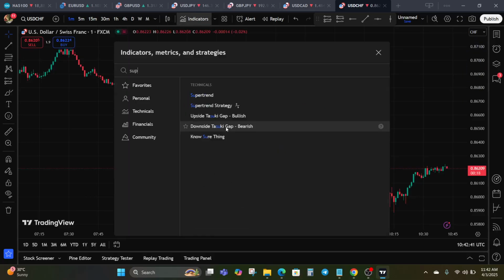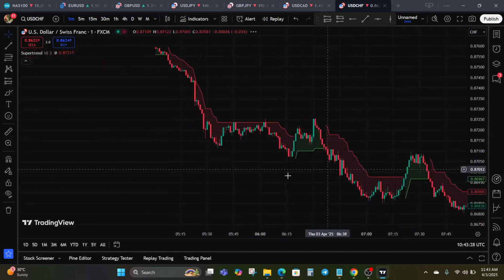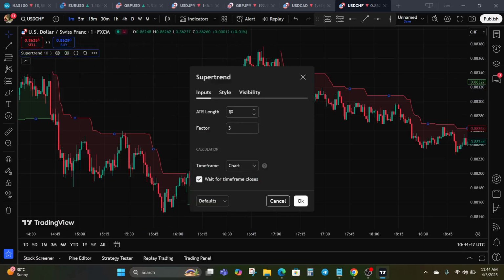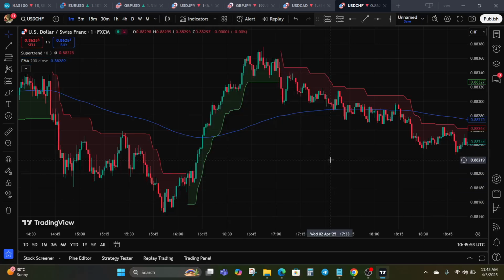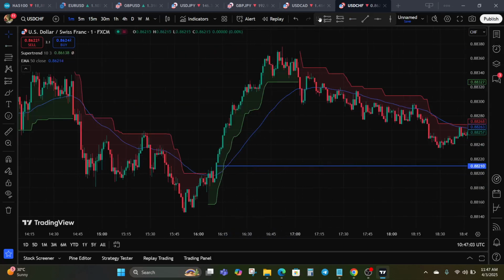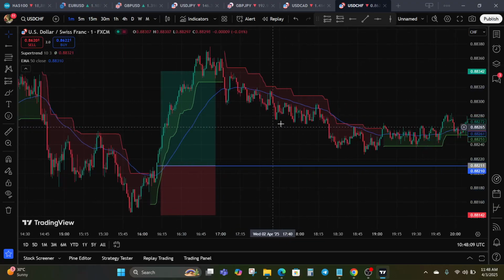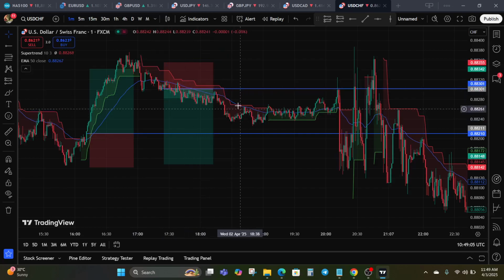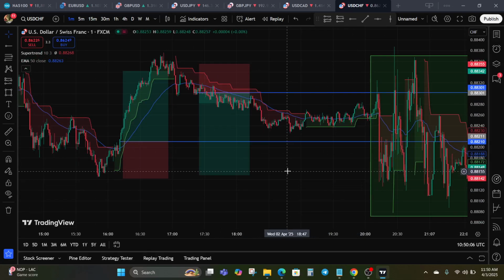Best 1-Minute Supertrend Strategy for Lightning-Fast Trades!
The 1-minute Supertrend strategy is a powerful tool for traders looking to capitalize on short-term price movements. By using the Supertrend indicator effectively, you can identify strong trends and time your entries and exits with precision. In this video, we break down the best 1-minute Supertrend strategy, explaining the setup, key rules, and how to execute trades efficiently.

This strategy is designed for traders who prefer scalping – making quick trades in highly liquid markets. The Supertrend indicator helps to determine the overall trend direction, while additional confluences like moving averages or momentum indicators can be used to confirm entry points. We’ll also cover risk management and key tips to refine your execution.

What You’ll Learn in This Video:
✅ How the Supertrend indicator works and why it’s effective for 1-minute trading.
✅ The best settings for the Supertrend to enhance accuracy.
✅ A step-by-step breakdown of entry and exit rules for scalping.
✅ How to use additional indicators for confluence and avoid false signals.
✅ The importance of risk management when trading on the 1-minute timeframe.

This strategy is perfect for forex traders who love fast-paced trading.